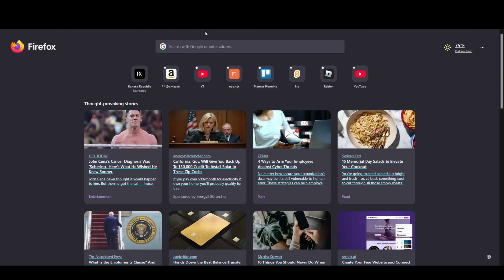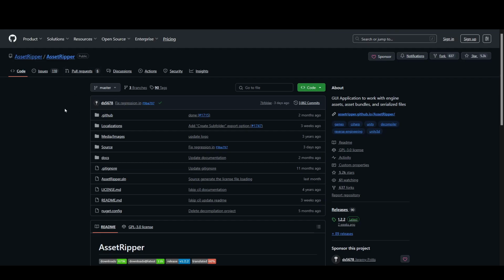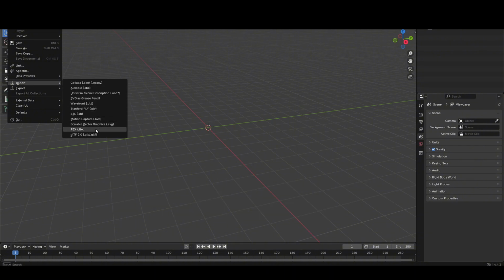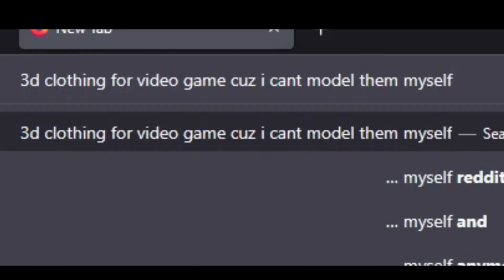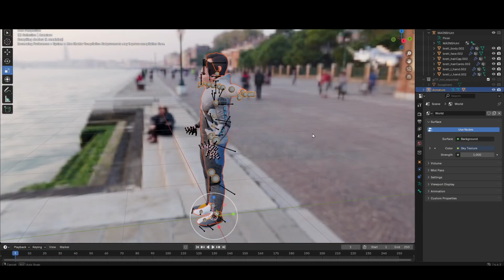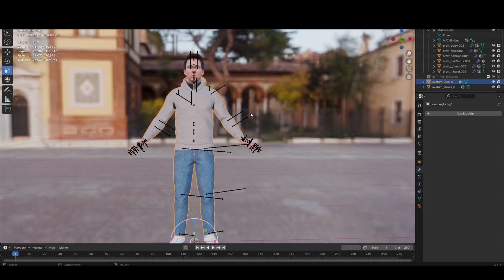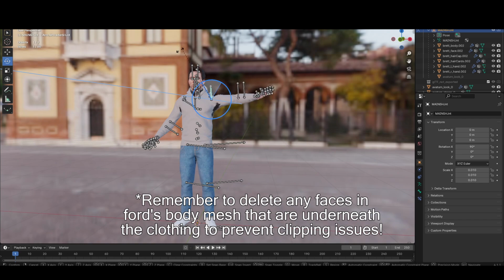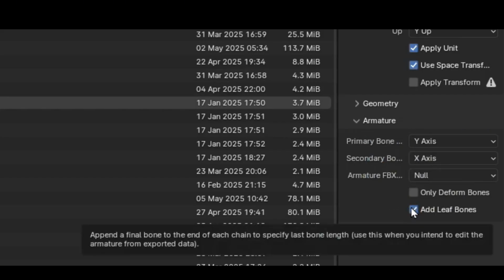How to Make a Custom Ford Avatar for Bonelab Patch 6 (READ DESCRIPTION!!)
GUYS BEFORE YOU WATCH THE VIDEO:
I'm not good at explaining things and my memory isn't the best. I might've skipped over a lot of vital steps.

If you need more help you can go to the bonelab discord server and ask the modding community for help

I added subtitles yay
This is a short tutorial on how to make a custom Ford avatar for Bonelab. The information Is a bit vague in the video, so I've given links down below to compensate for any missing information.

update: honestly this is more of a recap of some sort than an actual tutorial. I may or may not do a follow up video addressing any questions this video curated because oh my god looking back at this, the video is REALLY vague. I'm not really the best communicator, let alone teacher, so instead of explaining or going through every little thing you need to do, I kind of just showed you. How I got the ford model myself is thanks to a random person who uploaded a fully rigged model on sketchfab, so I don't really know how you're supposed to get the fbx model through asset ripper. (Although, I was able to get the peasant models through asset ripper, but I forgot how, and it's separated from the rest of the asset rip folder so I have no idea where it was originally located within the rip folder) Unfortunately, the sketchfab model was either removed or taken down because I could no longer find it. It's been a really long while since I've made any bonelab mods, in fact, I don't think I've even played bonelab for the past month. I guess I just lost interest. I'm unsure if I should even make a follow up video. I don't really know what I'm going to do anymore. I want to help, but I don't know if I even want to. I don't feel like doing anything at all, really. I don't know why.

If it's about like 2 months from now since I typed this description out, I probably forgot all about this lol, or probably just set it aside indefinitely.
or worse